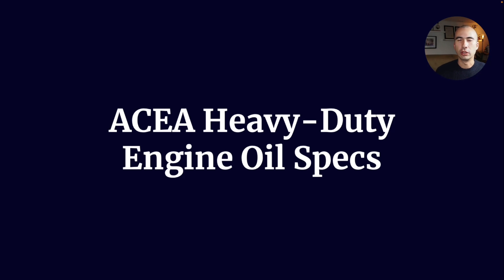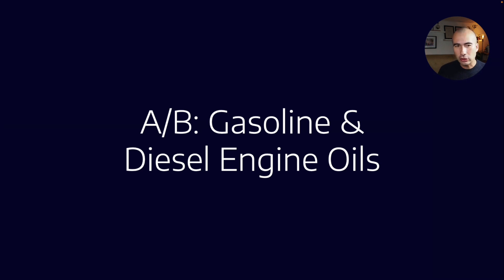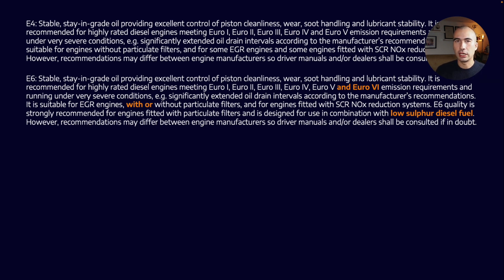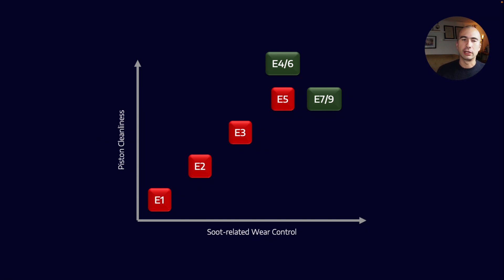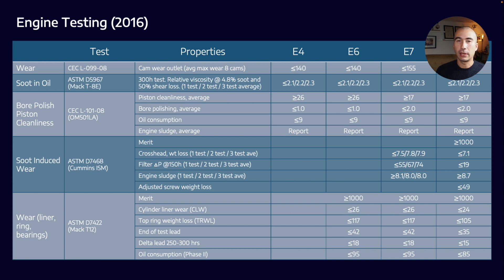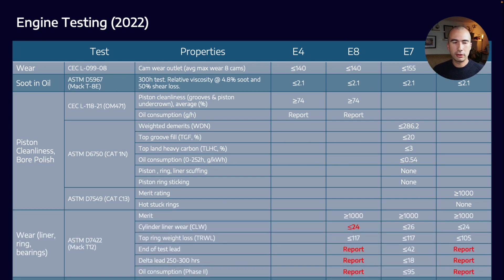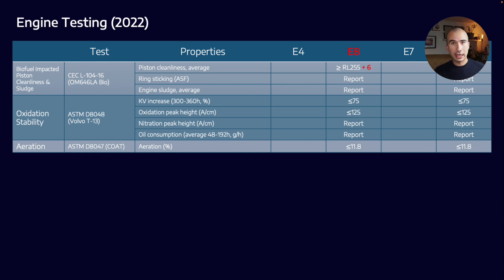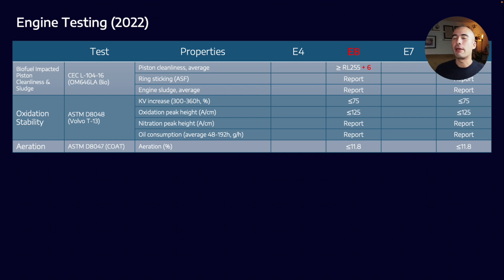ACEA Heavy Duty Engine Oil Specs - NEW Updates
ACEA just released it's long awaited update to the E-category for heavy duty engine oils. Unlike API, which splits its specs into gasoline (S for spark) and diesel (C for compression) ACEA does light vs heavy duty. But given there aren't that many heavy duty petrol engines going around, this is basically a classification system for commercial Diesel engines.

In this video we'll look at the different ways the tests within the ACEA categories have changed. The 2016 specs are still relevant through 2024 so it's important we still have an understanding of those while the transition takes place.